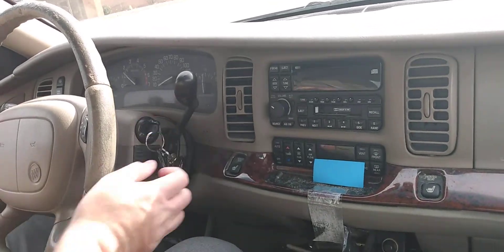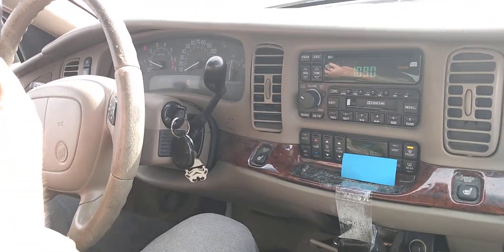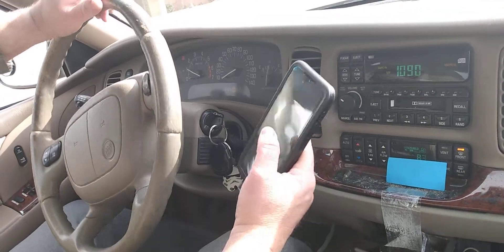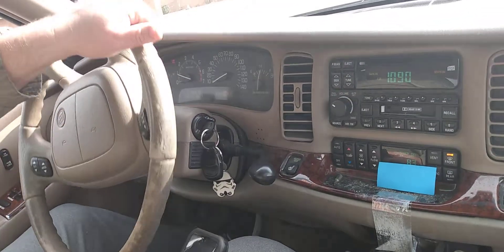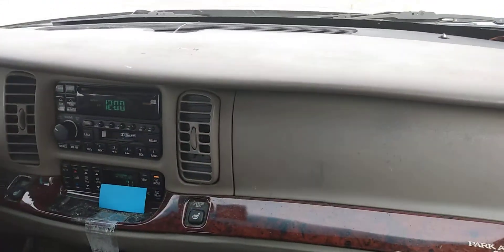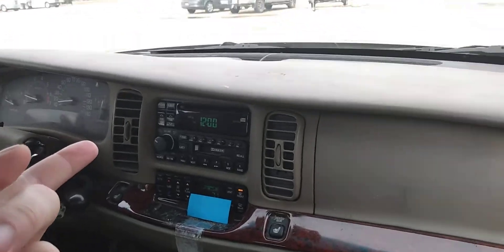Cold Start 1997 Buick Park Avenue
this was filmed this morning this is my great aunts car here is her Buick Park Avenue and this is car has a series two 3800 v6 engine under the hood runs pretty well for it's age I hope you enjoy and I have an announcement on my uploading listen to the video